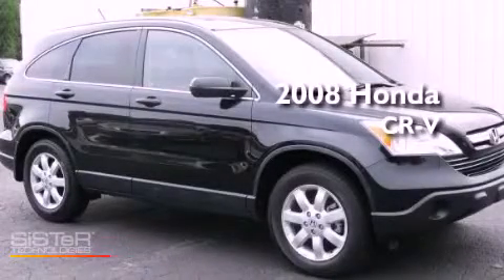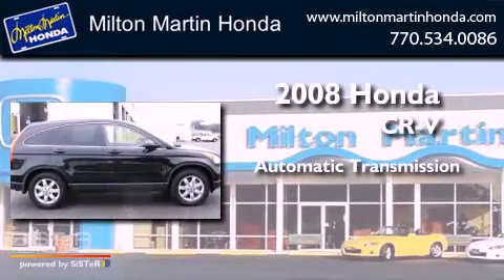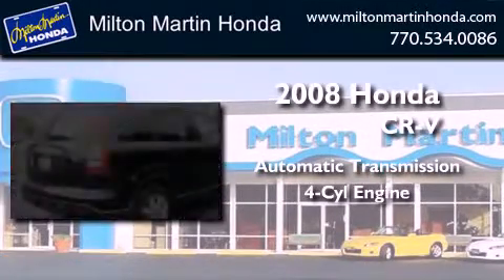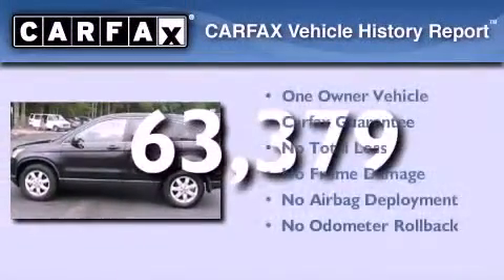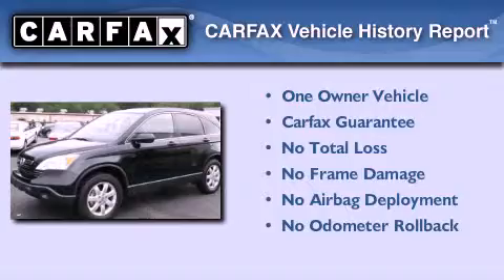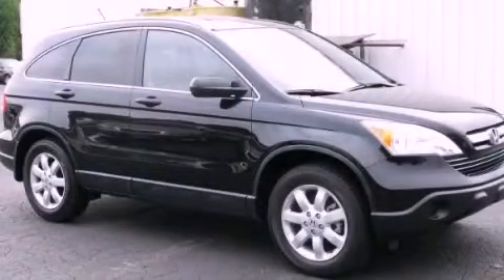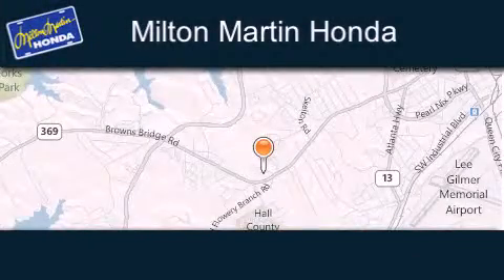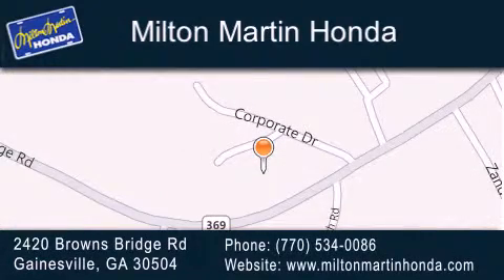Preowned 2008 Honda CR-V Gainesville GA 30504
Year : 2008
 Make : Honda
 Model : CR-V
 Engine : 4 Cyl.
 Trans . : Automatic
 Exterior : NIGHTHAWK BLACK PEARL
 Miles : 63,379
 Interior : BLACK
 Stock : P7932